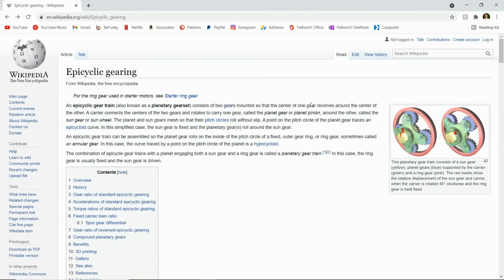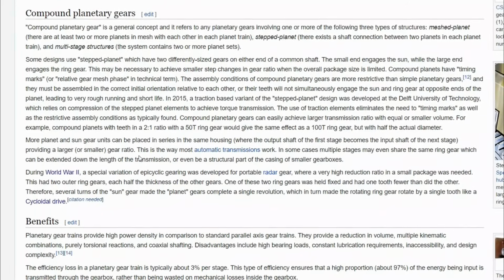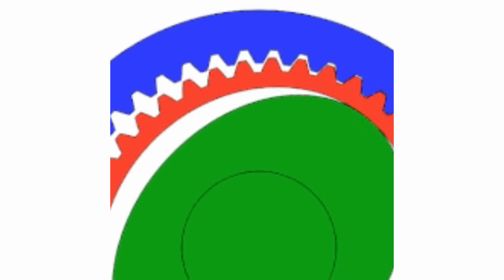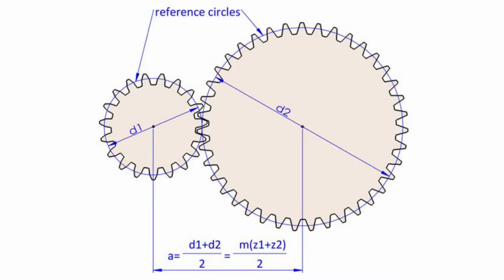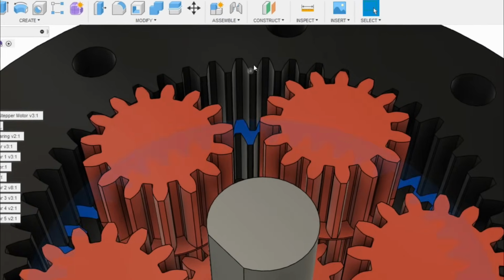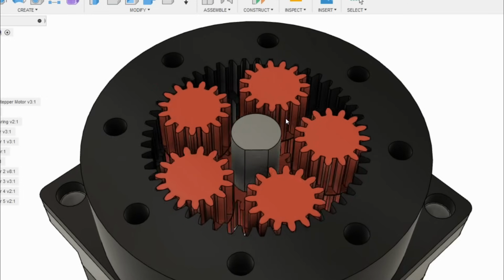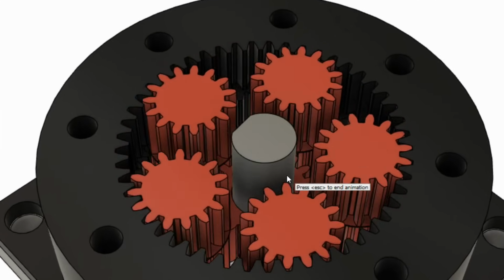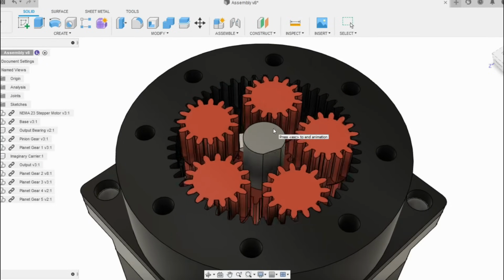The Split-Ring Compound Planetary - My Highest Reduction Yet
This is the split-ring compound planetary gearset. This mechanism yields the highest reduction ratio of anything I've designed, and can produce reduction ratios an order of magnitude higher than a similarly sized harmonic drive. In this video, I explain and test the mechanism.

My new 3D Printer, the Ender 3 V2
Large Diameter Bearing
GoPro Hero 9
Rode Wireless GO and Lavalier Go